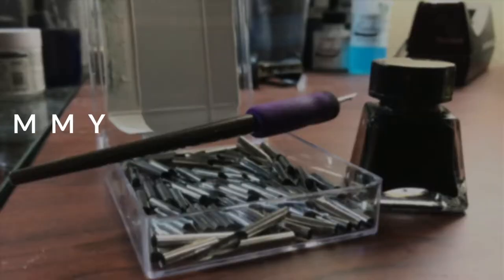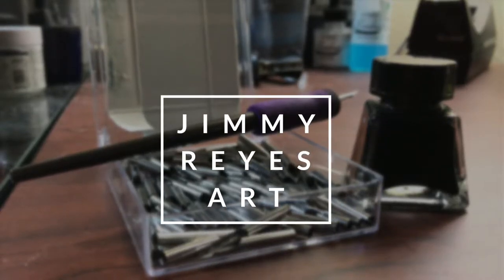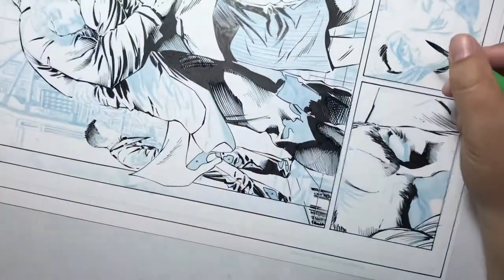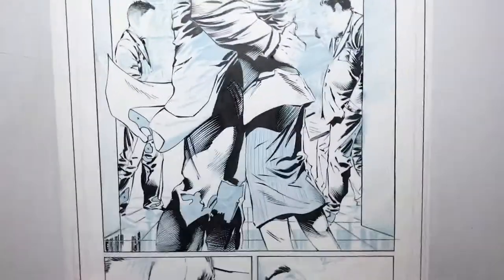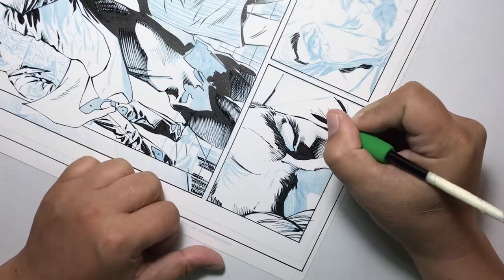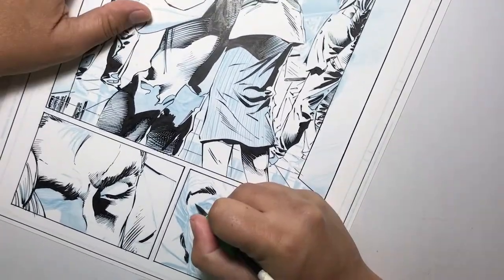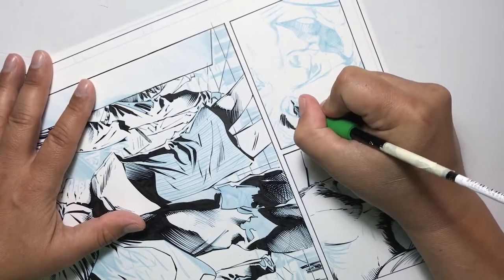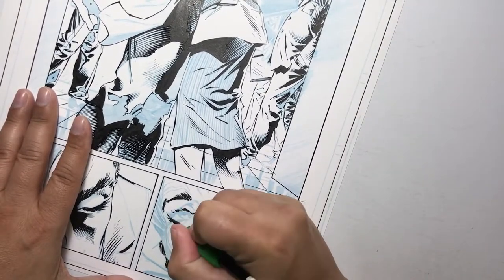HOW TO INK EYELASHES WITH A BRUSH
Professional Comic Book Artist Jimmy Reyes shares his technique for inking eyelashes for comic book art pages.